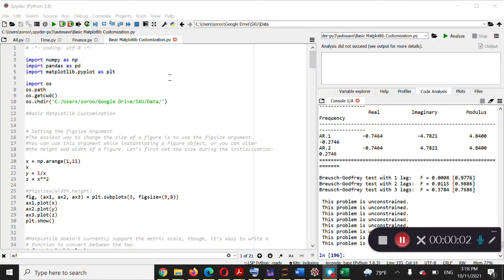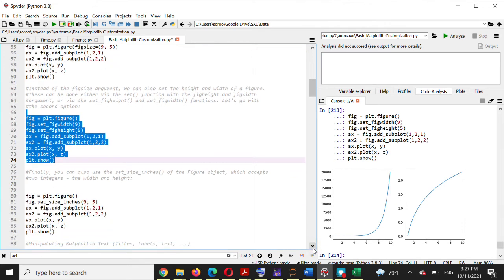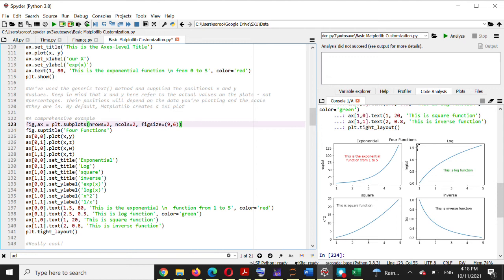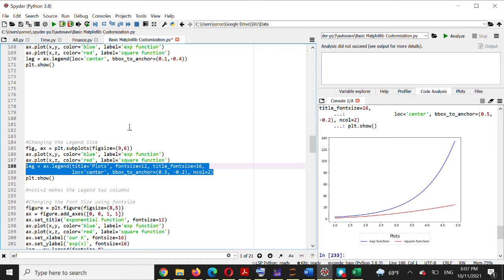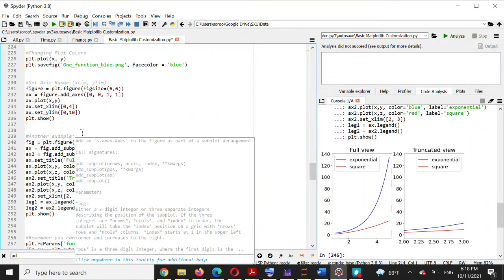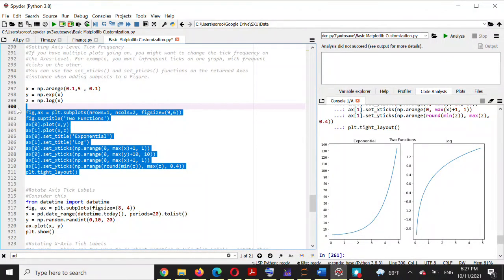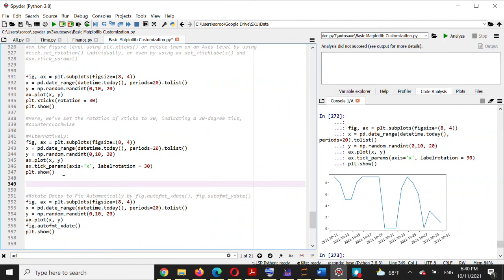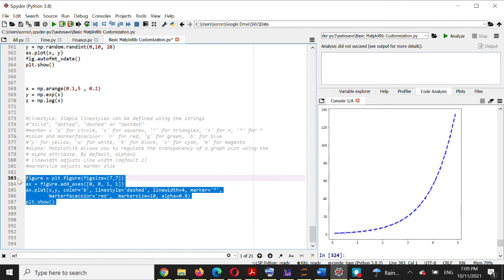Data Visualization in Python Lesson 2